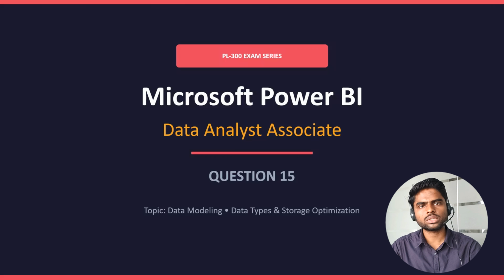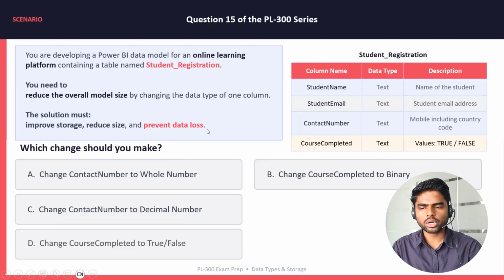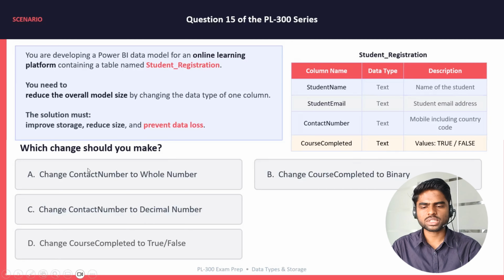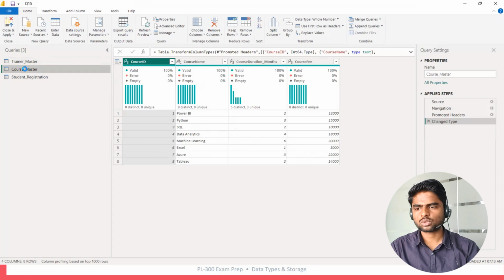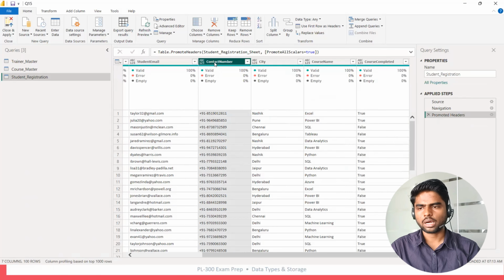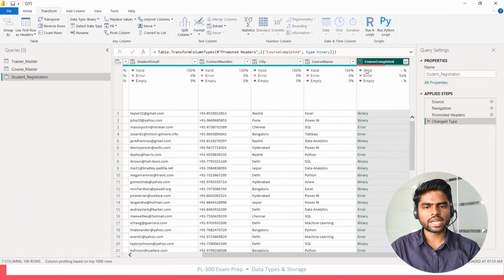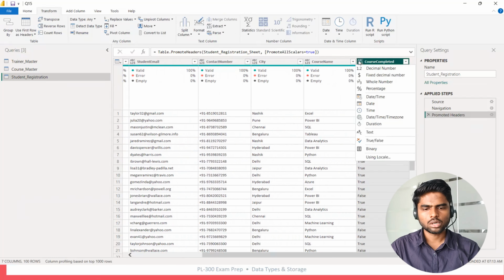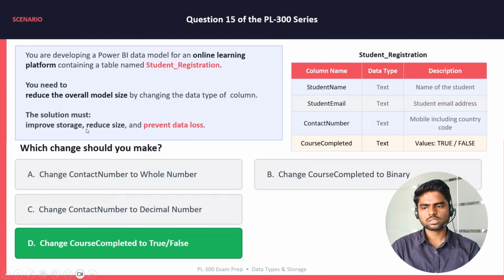PL300 Question #15 | Data Transformation & Model Optimization | Questions & Answers Explained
Welcome to the Ultimate PL-300 Mastery Series by Insightedge Labs.

In this video, we cover an important PL-300 Power BI certification question related to Data Transformation and Model Optimization in Power BI with detailed questions & answers explanation and practical understanding.

This session is designed to help you understand real-world Power BI transformation techniques and data model optimization concepts while preparing effectively for the Microsoft Power BI Data Analyst Associate (PL-300) certification exam.

In this video:
🔹 Data Transformation in Power BI
🔹 Model Optimization Techniques
🔹 Questions & Answers Explained
🔹 Practical Business Scenario
🔹 Power Query Optimization Concepts
🔹 Exam-Oriented Learning
🔹 Certification Preparation Tips

This series is perfect for:
🔹 Data Analysts
🔹 Working Professionals
🔹 Students & Freshers

 Daily PL-300 Questions
 Power BI Tutorials
 Practical Implementation
 DAX & Power Query Concepts
 Certification Preparation
 Real-Time Power BI Projects

Ultimate PL-300 Mastery | Question Bank with Practical Implementation